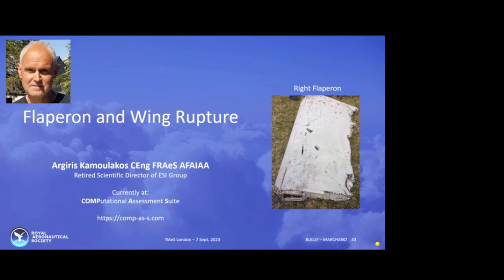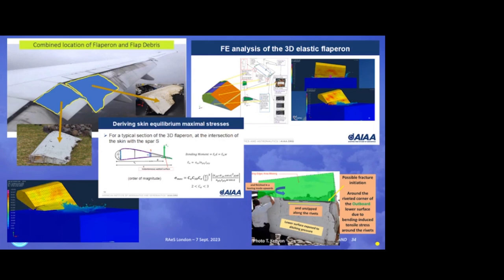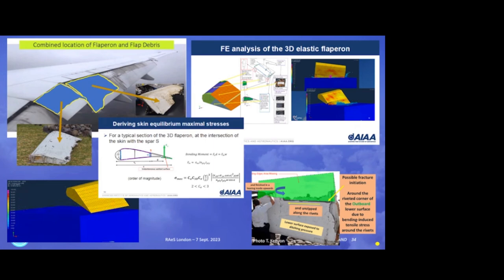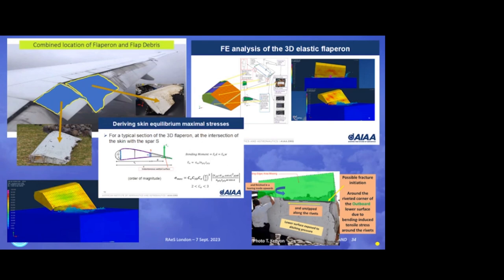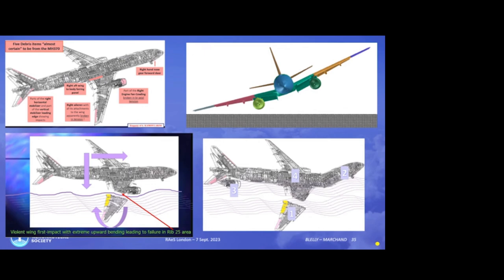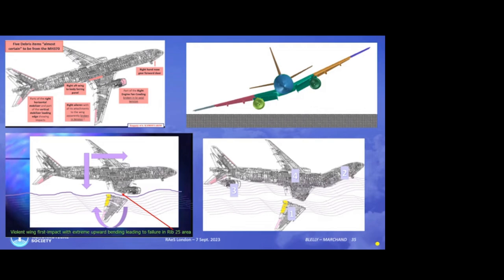Jean-Luc Marchand speaking of my work on the Flaperon and the associated Ditching scenario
Extract from the lecture by Jean-Luc Marchand and Captain Patrick Blelly at the Royal Aeronautical Society, London, on 7th September 2023, based on my work within the CAPTIO(N) group and what I published on 08 March 2021.